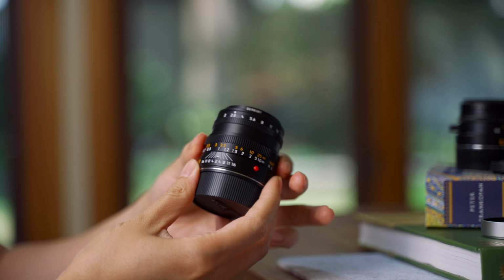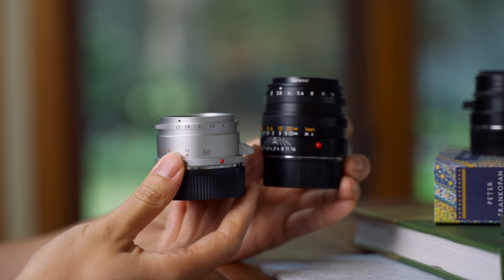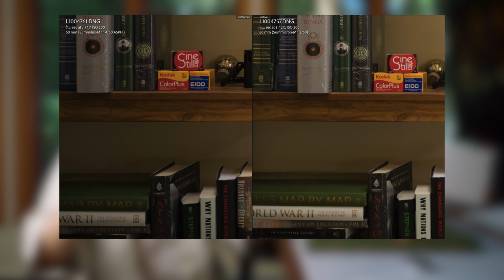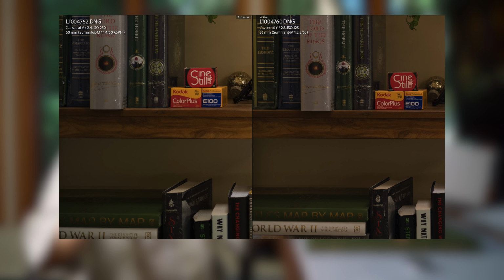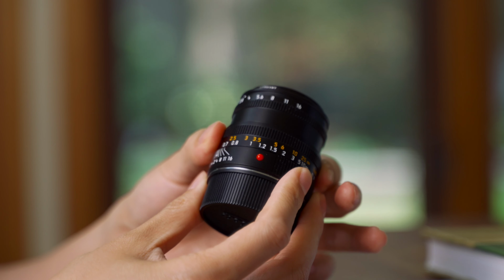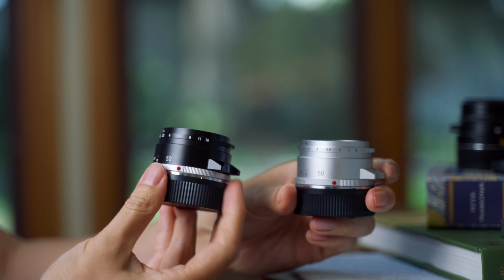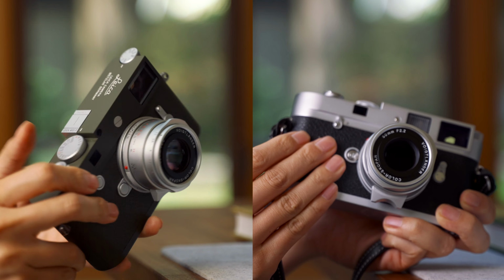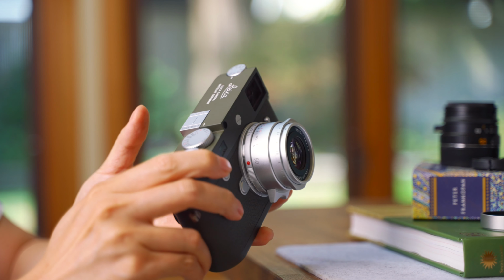Voigtlander 50mm F2.2 Color-Skopar Review | Comparison With Leica Summicron and Summarit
In this video, I am going to compare the newly released Voigtlander 50mm f2.2 with its Leica counterparts.